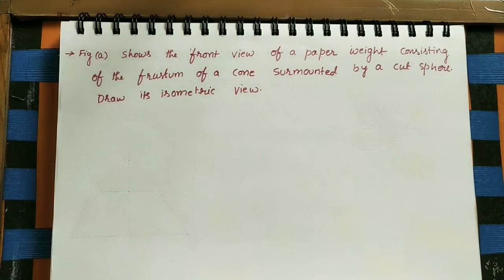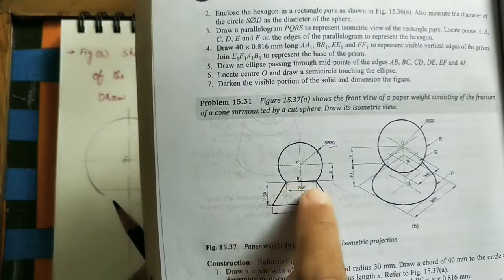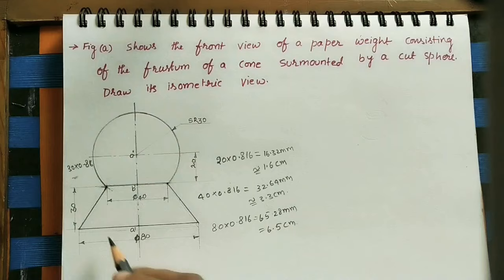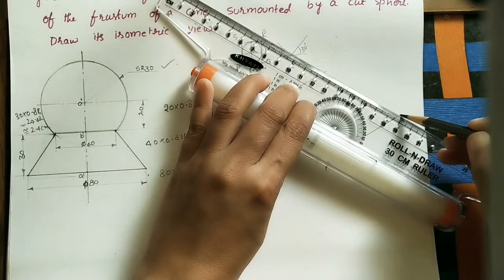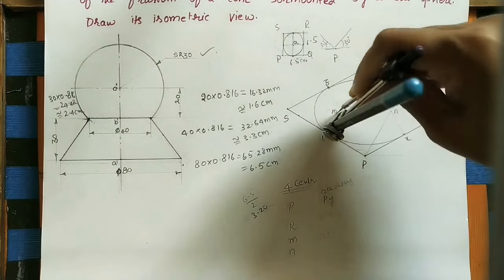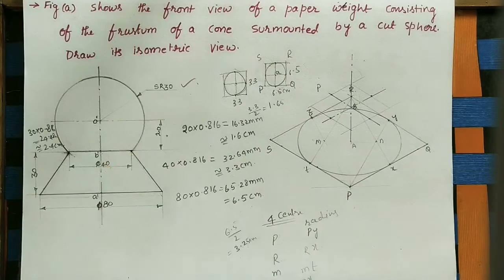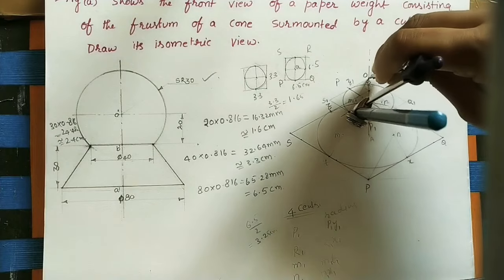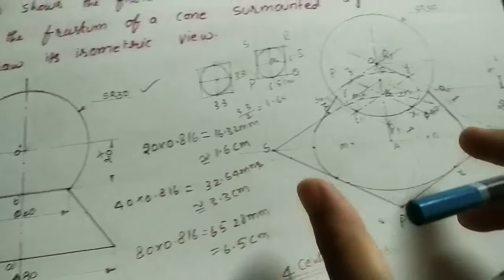Isometric View Of Paper weight //Engg. Drawing //Engg. Graphics